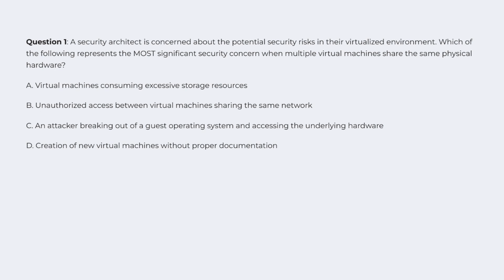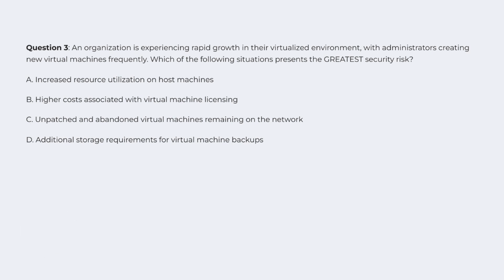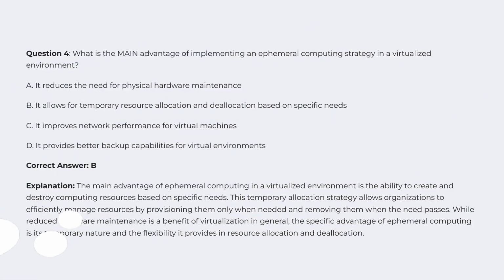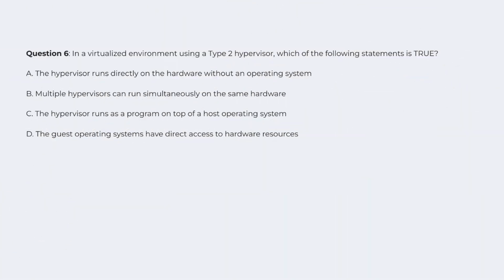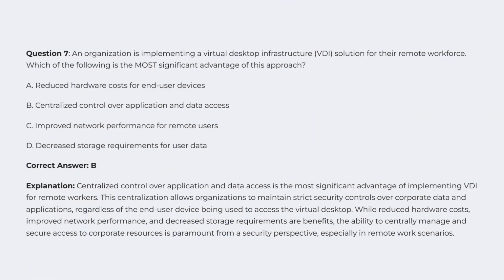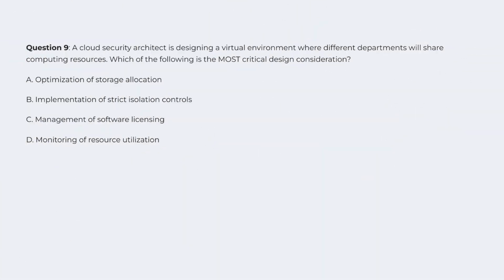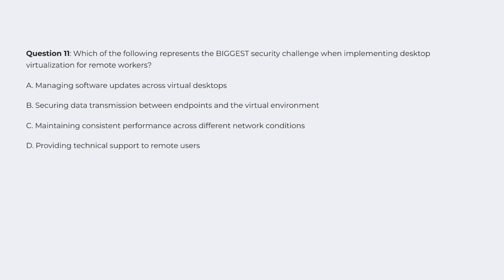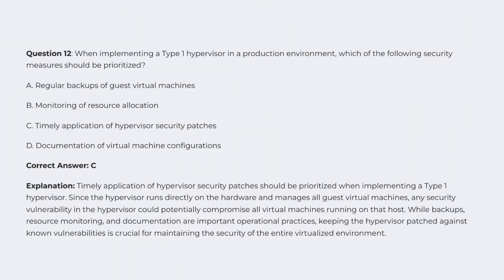CCSP Exam Practice Questions | Part 2 | Domain 1. Cloud Concepts, Architecture and Design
CCSP Exam Prep: Cloud Concepts, Architecture & Design - Practice Questions Explained

Description:
📚 Boost your CCSP exam preparation with this comprehensive review of Domain 1: Cloud Concepts, Architecture & Design. In this video, we'll walk through 12 practice questions covering key concepts you need to master.

⏱️ Timestamps:
00:00:00 | Question 1
00:00:56 | Question 1 - Answer and Explanation
00:01:35 | Question 2
00:02:14 | Question 2 - Answer and Explanation
00:02:50 | Question 3
00:03:32 | Question 3 - Answer and Explanation
00:04:12 | Question 4
00:04:49 | Question 4 - Answer and Explanation
00:05:25 | Question 5
00:05:59 | Question 5 - Answer and Explanation
00:06:38 | Question 6
00:07:17 | Question 6 - Answer and Explanation
00:08:00 | Question 7
00:08:39 | Question 7 - Answer and Explanation
00:09:19 | Question 8
00:09:52 | Question 8 - Answer and Explanation
00:10:26 | Question 9
00:11:01 | Question 9 - Answer and Explanation
00:11:40 | Question 10
00:12:13 | Question 10 - Answer and Explanation
00:12:47 | Question 11
00:13:24 | Question 11 - Answer and Explanation
00:14:00 | Question 12
00:14:34 | Question 12 - Answer and Explanation

🎯 What you'll learn:
Cloud computing essential characteristics
Scaling strategies in cloud environments
Business considerations for cloud adoption
Multi-tenant security principles
Cost analysis and resource management
Cloud service provider responsibilities

🔑 Key topics covered:
Rapid elasticity and scalability
Resource pooling
Business impact analysis
Multi-tenant environments
Cloud cost models
Cloud service deployment
Security responsibilities

Have questions? Drop them in the comments below! 👇

Would you like me to modify or add anything to this description?